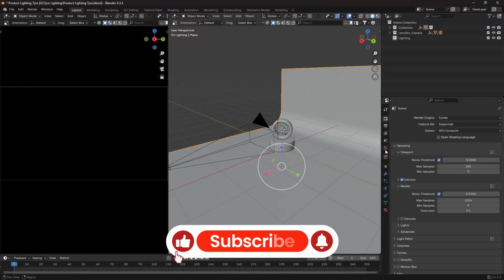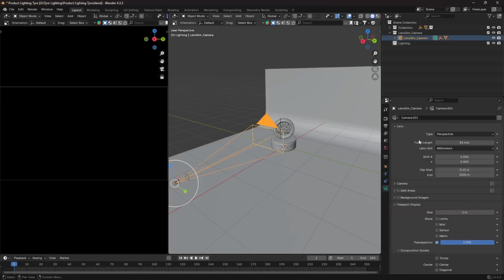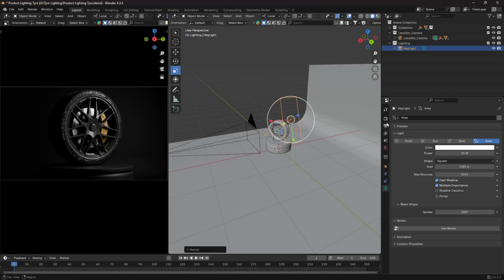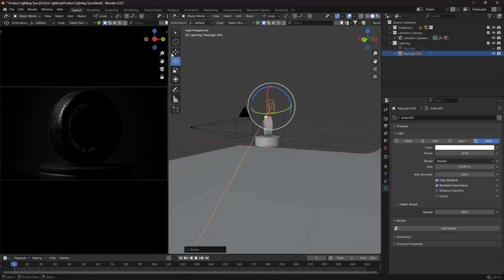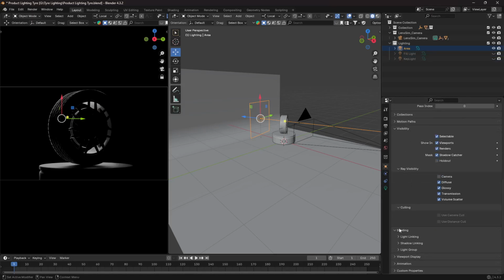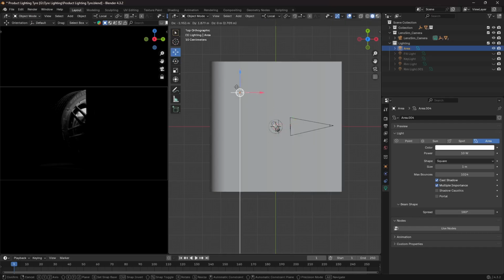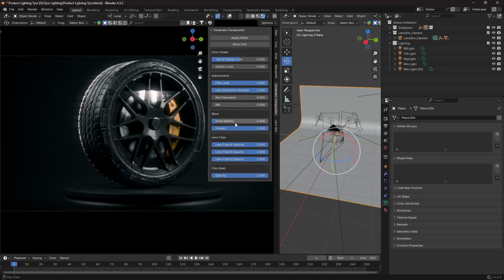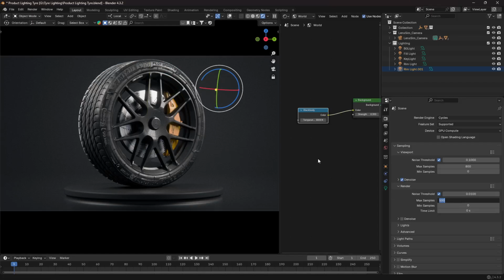This One Trick Will Change How You Create Photorealistic Renders in Blender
Want to create photorealistic renders in Blender but struggle to get that real-life look in blender? In this blender tutorial for beginners, I’ll walk you through advanced lighting techniques for blender, optimized render settings for blender, and post-processing in Blender to take blender renders to the next level. Whether you're working in Blender Cycles or Eevee, these blender realistic rendering tips will help you achieve ultra-high-quality results in blender while keeping render times in blender efficient.

🔹 In This Video, You’ll Learn:
✅ Studio lighting in Blender for ultra-realistic result
✅ The secret to soft vs. hard shadows to enhance realism in Blender
✅ Best render settings for photorealistic rendering in Blender Cycles
✅ How to use denoising & adaptive sampling in Blender for faster renders
✅ Post-processing techniques in Blender Compositor for cinematic effects

If you want to learn Unreal Engine in depth i am running my live classes of 3 months where we cover basics of unreal engine, automotive visualization in unreal engine, architecture visualization in unreal engine, level design / world design in unreal engine, lighting in unreal engine, blueprints for architecture visualization, animation in unreal engine and much more. Here are the details :